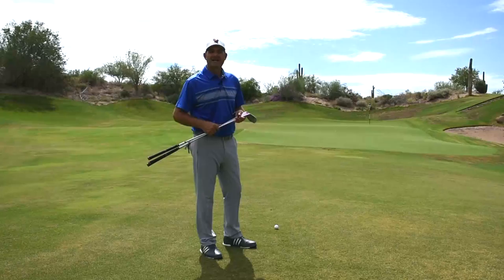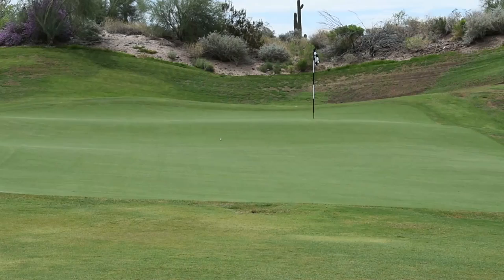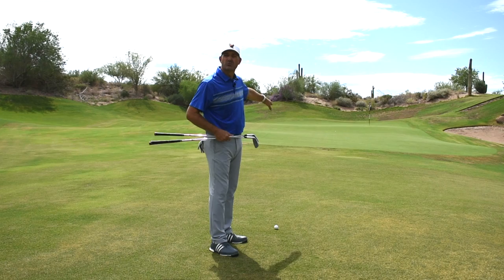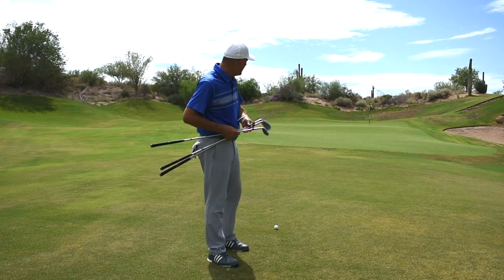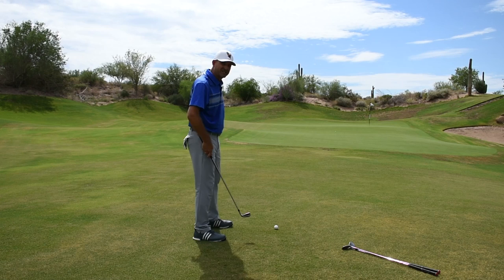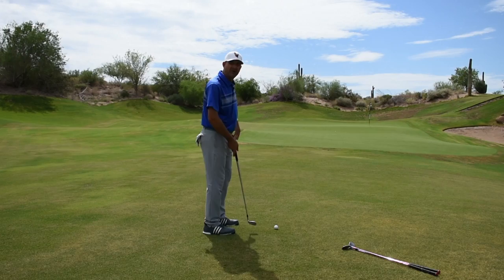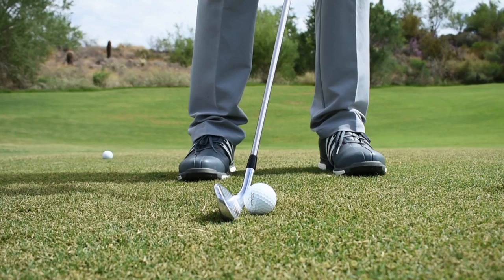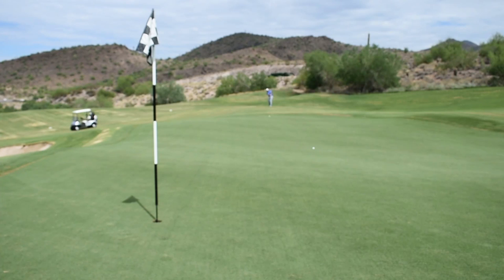Monday Mulligan w/ Derek Nannen: Episode 6 (40 yd Chip Shot)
In this episode of Monday Mulligan, Derek Nannen follows up last week’s tip on driving the green at the 17th hole. If you came up short, the humble Nannen shows us how to get a 40 yard chip to bounce off the pin!